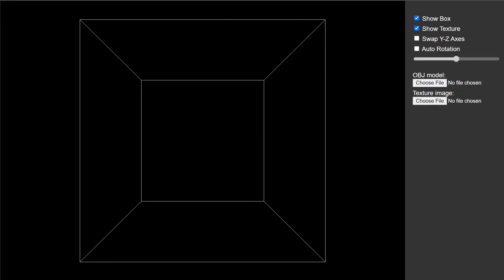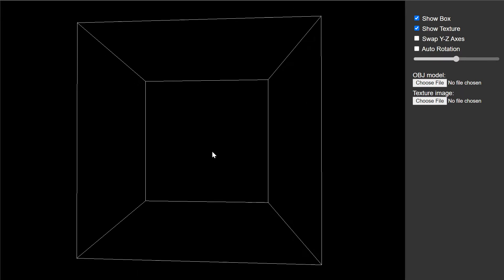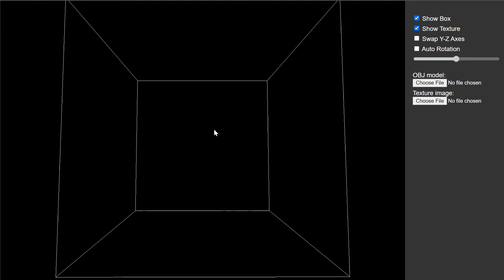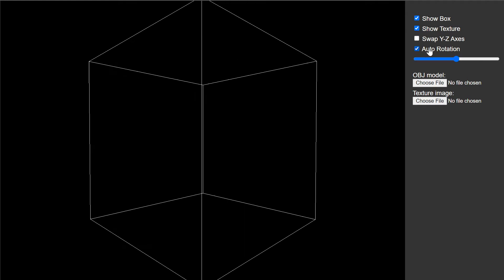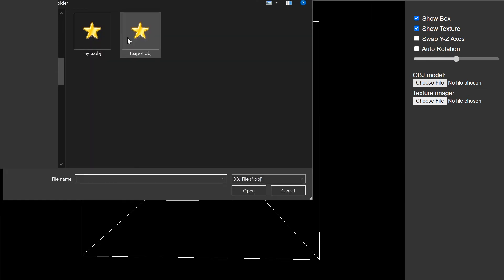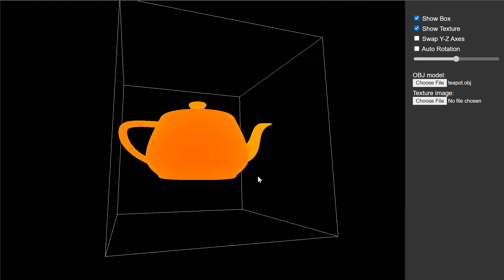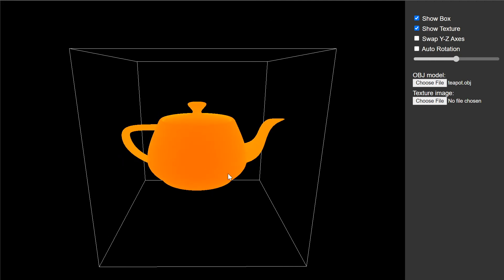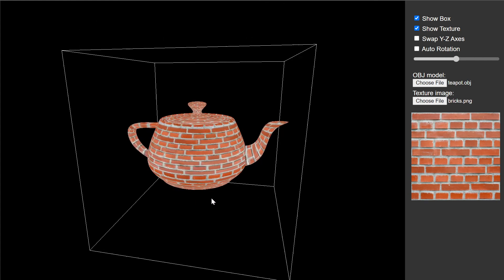CS 4600 - Project 4 Demo